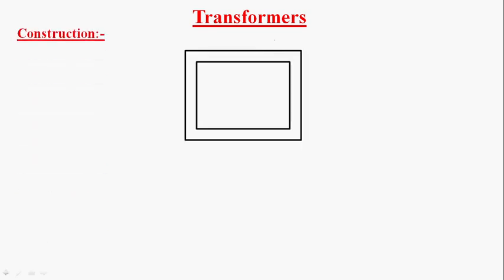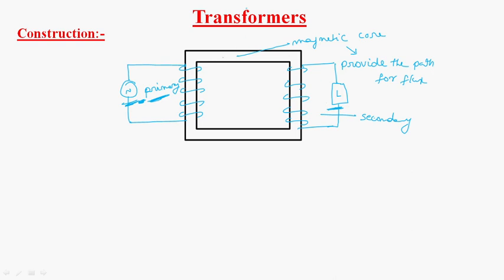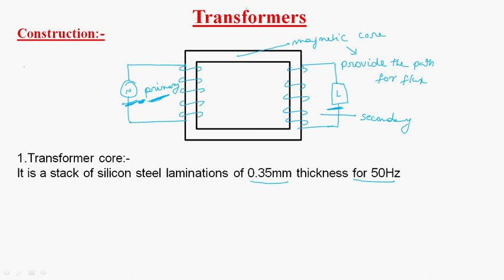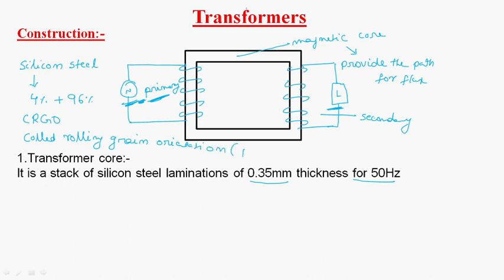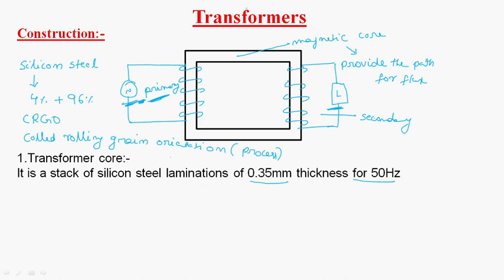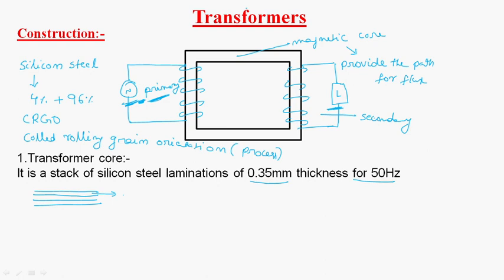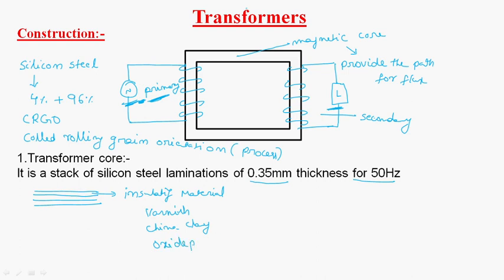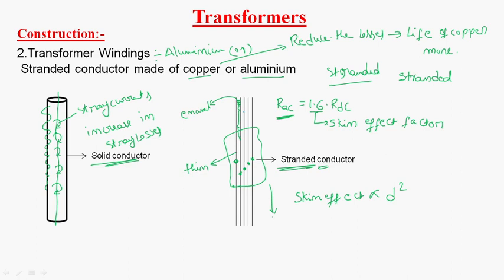Transformer Construction | Machines | Lec-04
Main Elements of transformers are
Primary & Secondary Windings and steel core